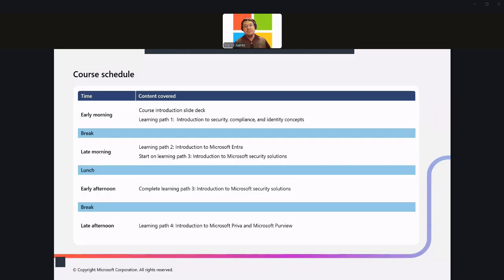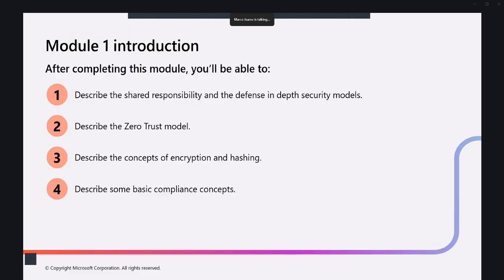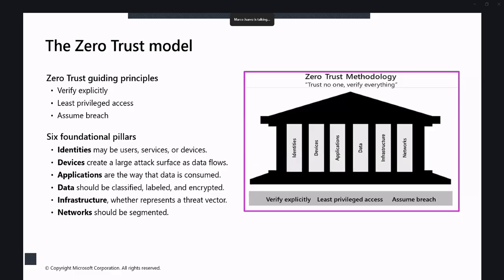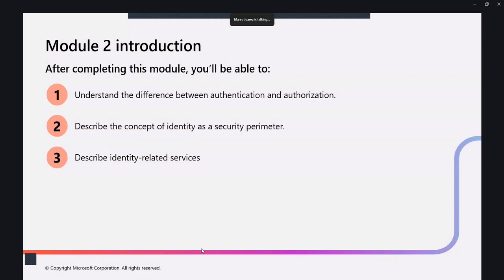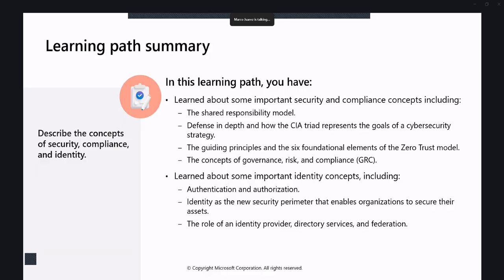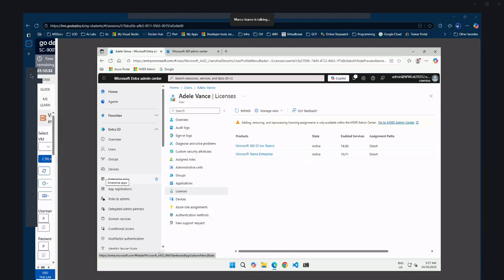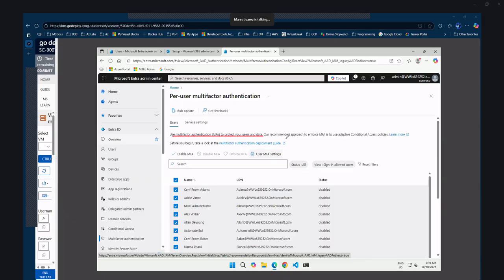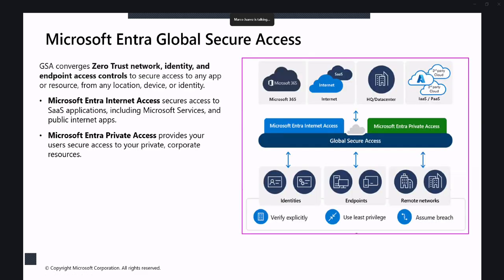Microsoft SC900 Training Part 1